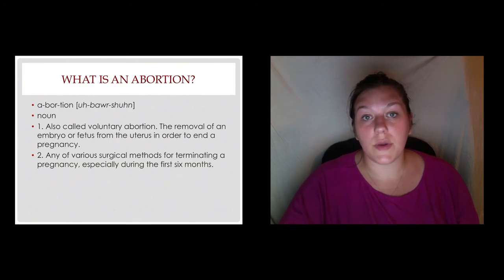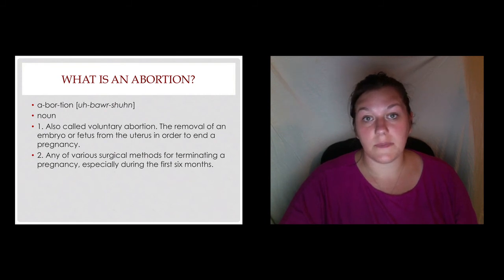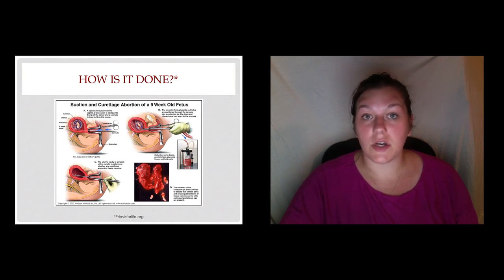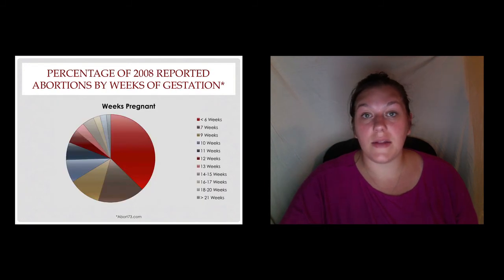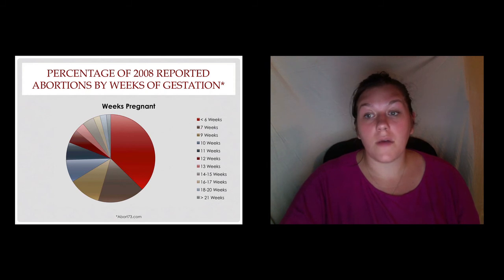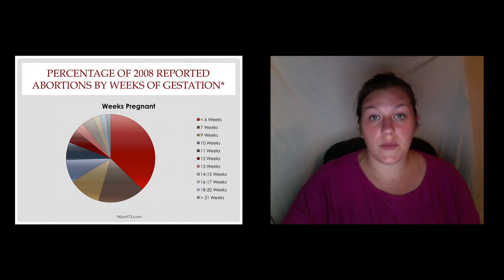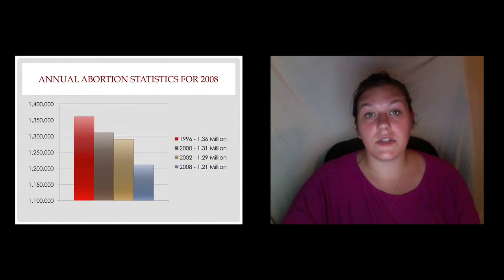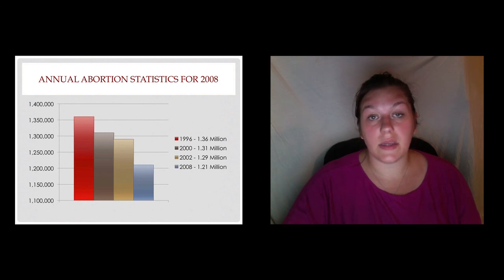Informative Speech on Abortion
Hello everyone! Here I have posted an informative speech on abortion. There are some statistics, how it's performed, etc. This speech was for my Communications class through the Art Institute of Pittsburgh Online Division.